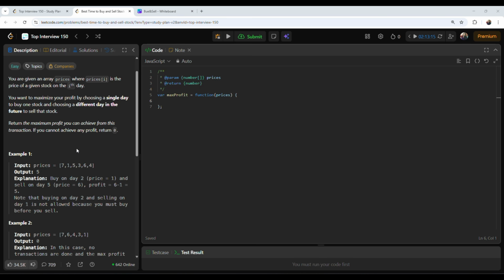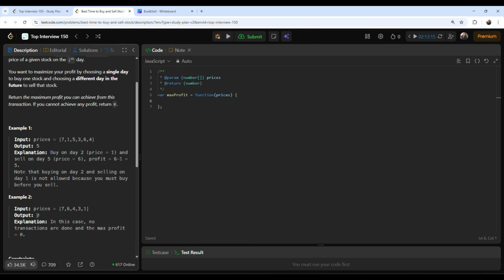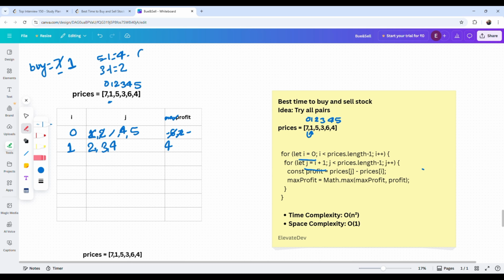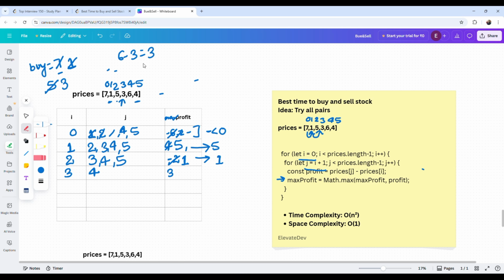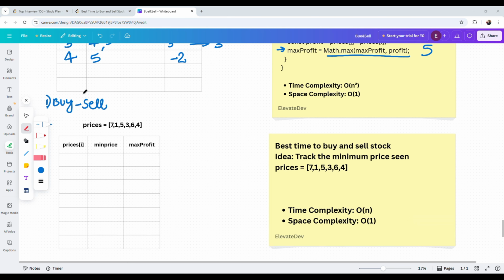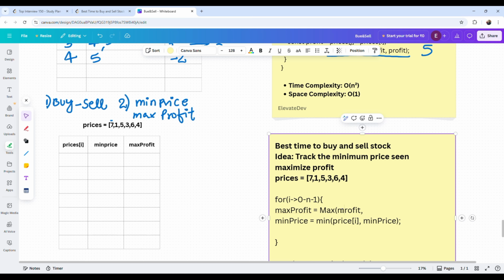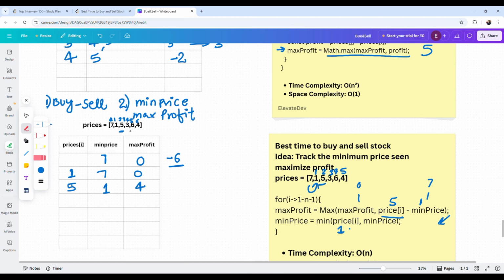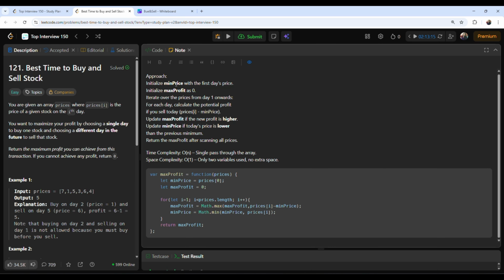LeetCode-121 | Best Time to Buy and Sell Stock | Brute Force to Optimal One-Pass Solution | Top 150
In this video, learn how to solve the Best Time to Buy and Sell Stock problem on LeetCode using multiple approaches — from the brute-force solution to the optimal one-pass approach.
Understand the intuition, dry run examples, and learn how to achieve O(n) time and O(1) space complexity in JavaScript.

🔹 Topics Covered:
• Problem understanding & examples
• Brute-force solution
• Optimal one-pass solution

💡 Ideal for LeetCode beginners and interview prep enthusiasts looking to master stock trading problems.

Approach
We explore three methods to solve the Buy and Sell Stock problem:
Brute Force Approach – Check all possible buy/sell pairs and compute max profit (O(n²)).
Dynamic Programming / Greedy Approach – Track minimum price so far and calculate potential profit for each day.
Optimal One-Pass Solution –
Keep track of the minimum price encountered.
Calculate profit for each day as price - minPrice.
Update the maximum profit if the current profit is higher.

⚙️ Complexity Analysis
Time Complexity: O(n) – We traverse the prices array once.
Space Complexity: O(1) – Constant extra space used.

0:00 - Introduction
00:30 - Problem explanation
02:05 - Brute Force approach
14:50 - Optimal Solution
20:30 - Simulation
26:00 - Code Implementation
27:50 - Summary and Time Complexity

LeetCode 121 Best Time to Buy and Sell Stock, stock trading problem explanation, brute force vs optimal solution, one pass approach JavaScript, O(n) time complexity, O(1) space complexity, LeetCode easy problems, JavaScript DSA, coding interview preparation, greedy algorithm, dynamic programming, stock profit problem explained, beginner friendly coding tutorial, DSA for interviews, learn JavaScript algorithms, data structures and algorithms tutorial, elevate dev coding series, step by step explanation